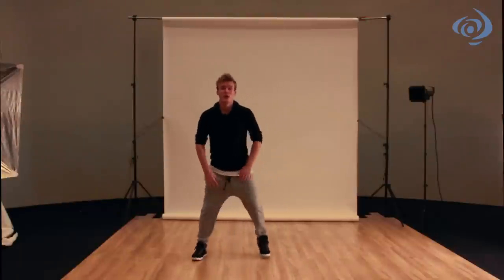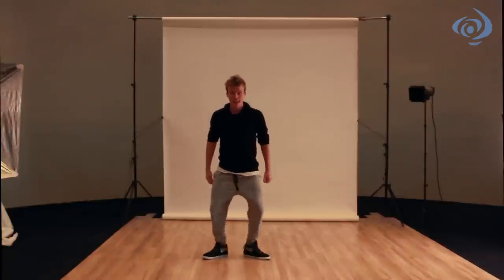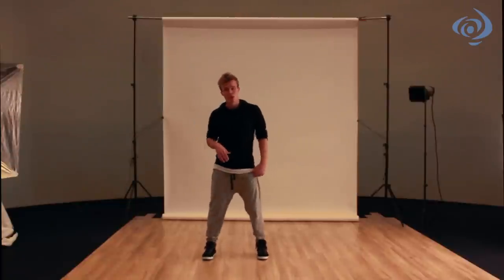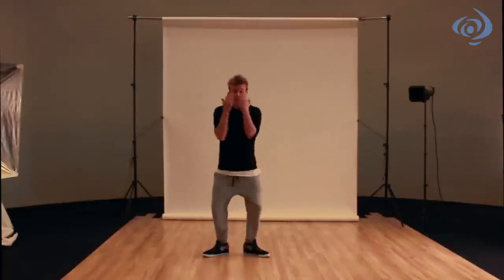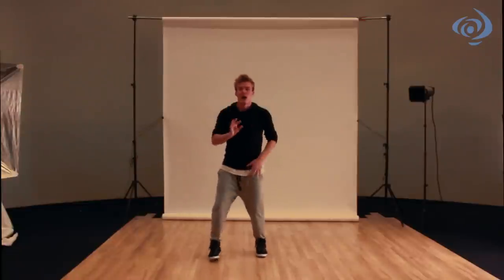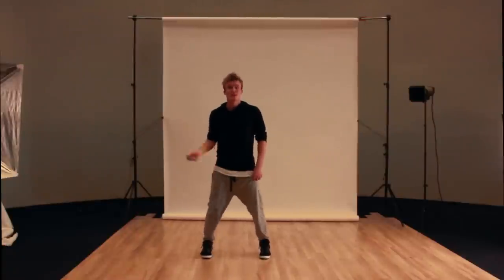Lift it Up! with Nathan Short